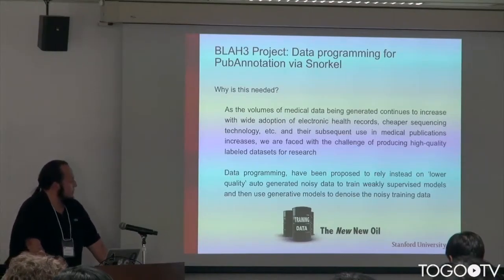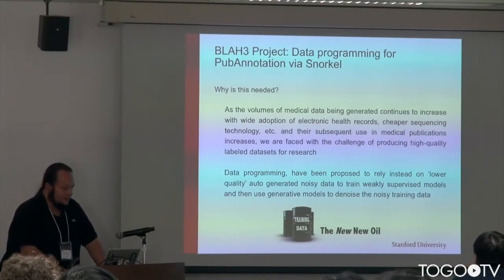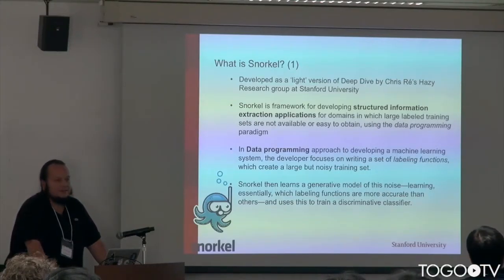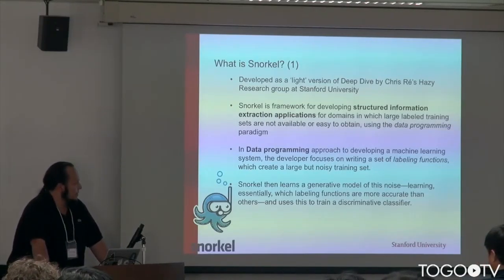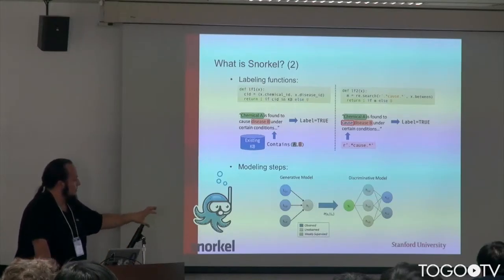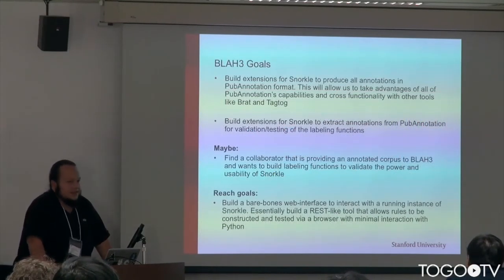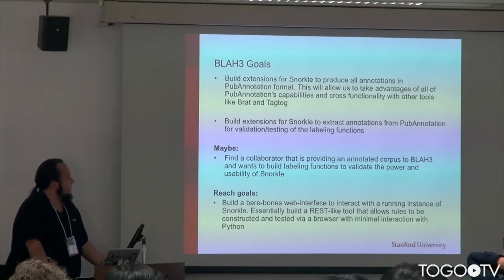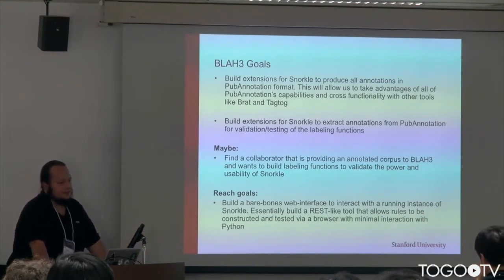Data programming for PubAnnotation via Snorkel